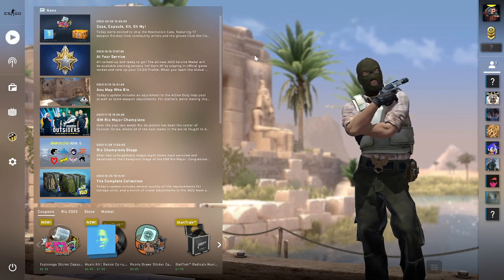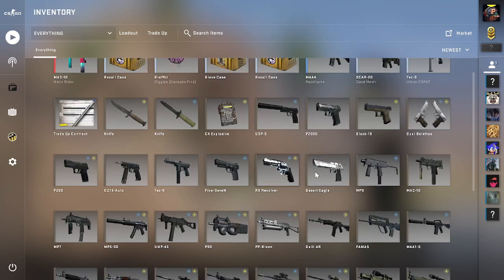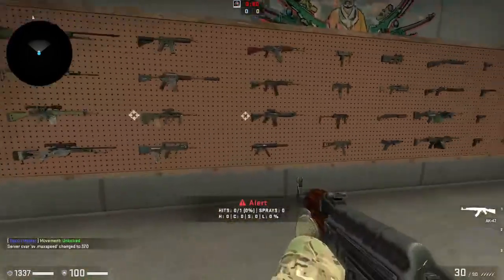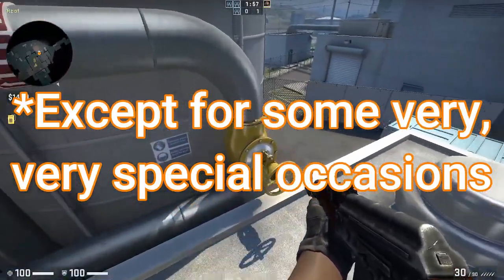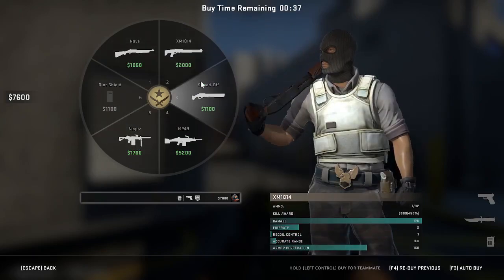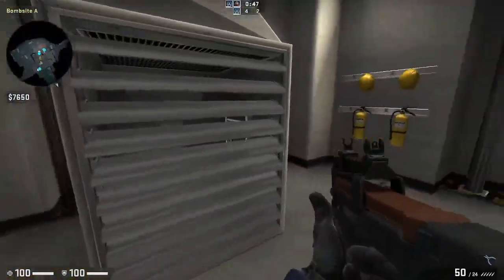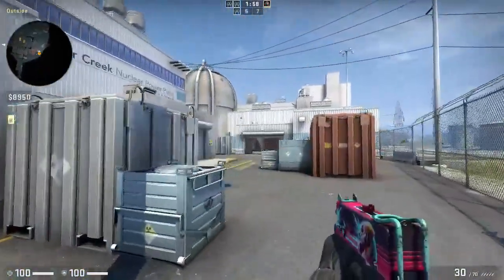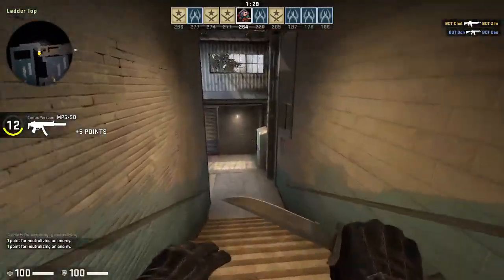Barebone Basics for Beginners - CSGO Tips and Tricks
In this video, I go over a bunch of basic tips to help you get started in CSGO. I hope you are able to learn something from this video, and even if you have some experience with the game, you might still learn something.